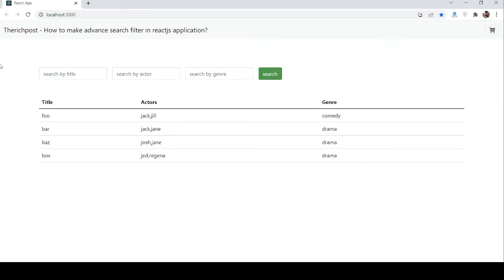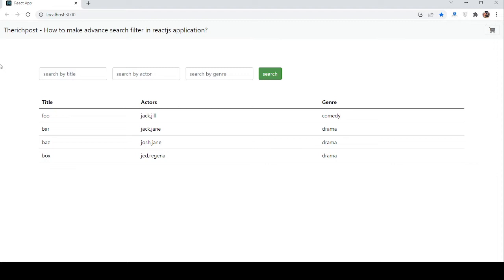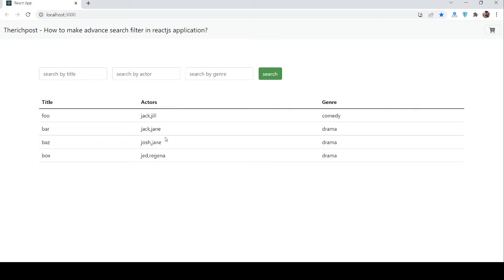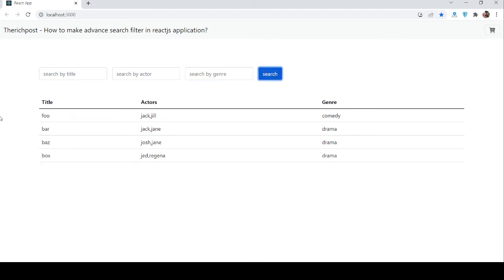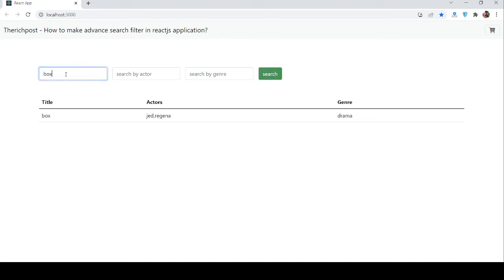How to make advance search filter in reactjs application?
Thanks